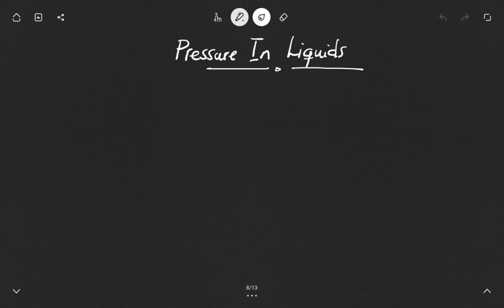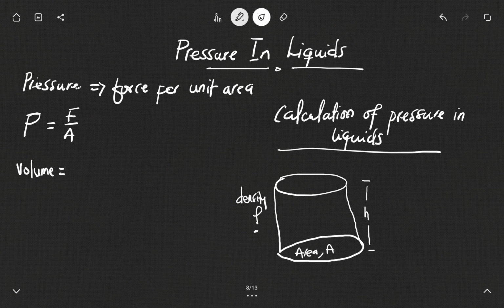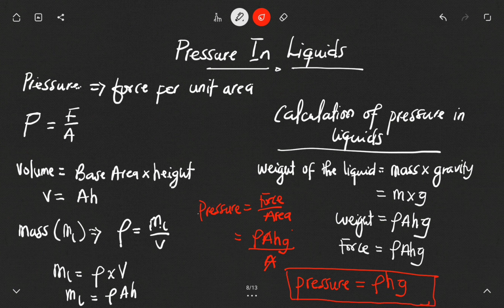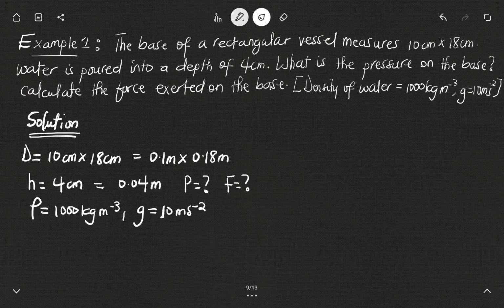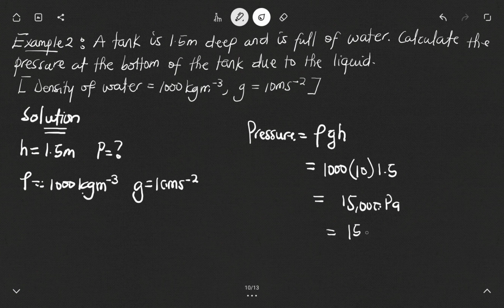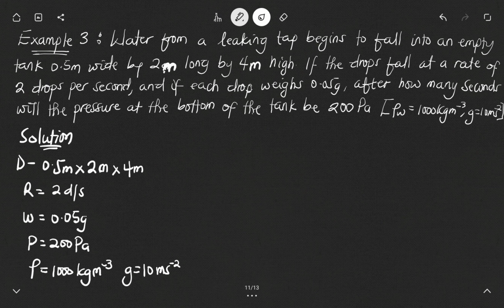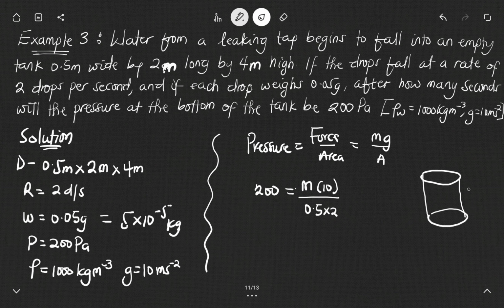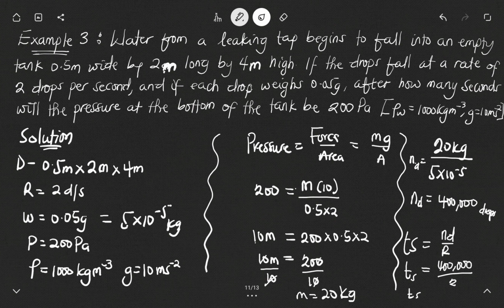Pressure in Liquids (Hydrostatic Pressure)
This video explains how to calculate the pressure in liquids. It also explains the relationship between hydrostatic pressure and density of the liquid, height of the liquid and acceleration due to gravity. This video is very detailed and teaches you everything you need to know about calculating pressure in liquids.